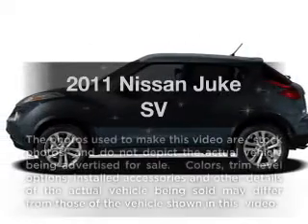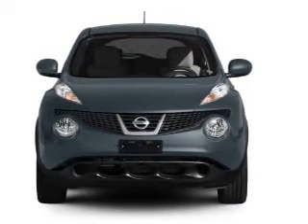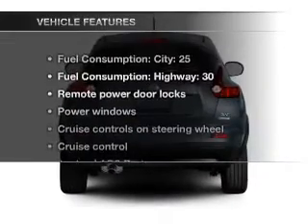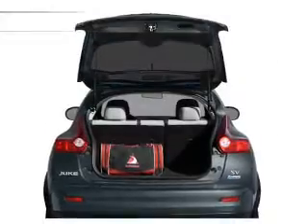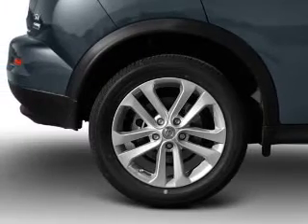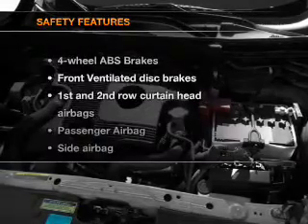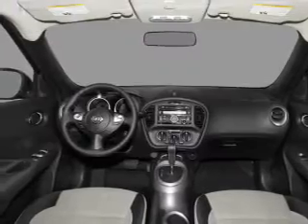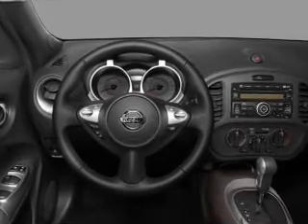2011 Nissan Juke - Elizabethtown KY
Year: 2011
Make: Nissan
Model: Juke
Trim: SV
Engine: 1.6 liter inline 4 cylinder 16 valve
Transmission: Automatic CVT
Color: White Pearl
Mileage: 95
Address:
1085 North Dixie Highway